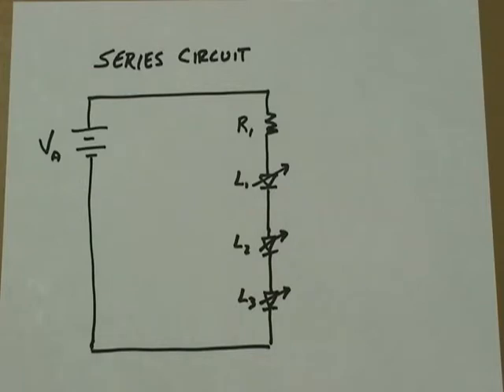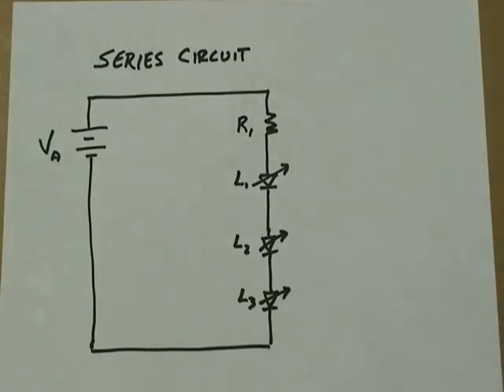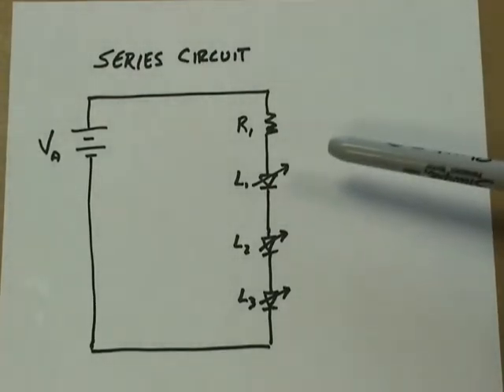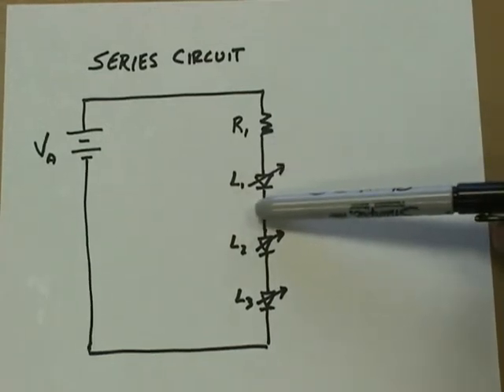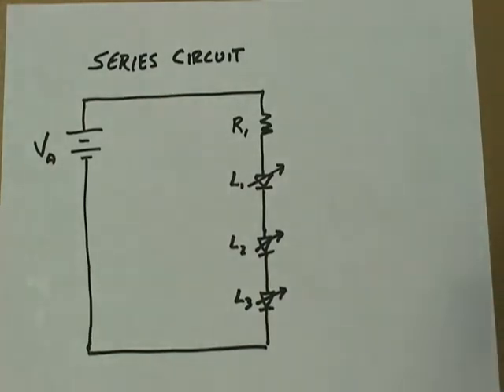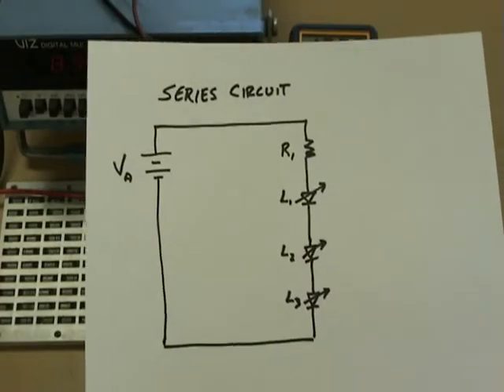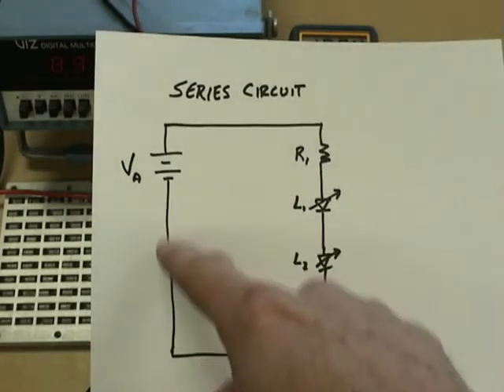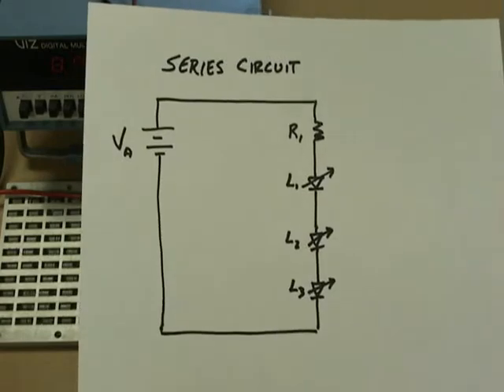Series circuit with LEDs open